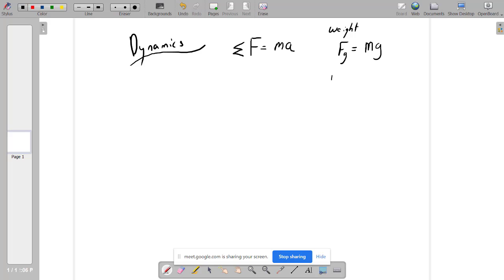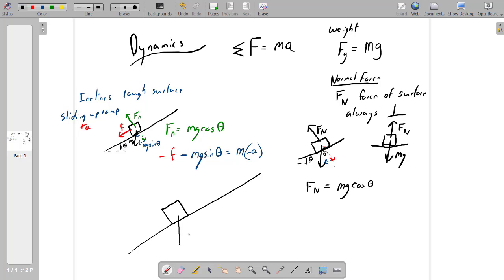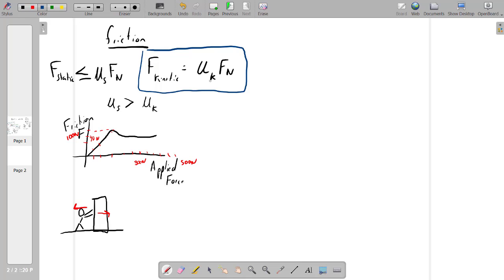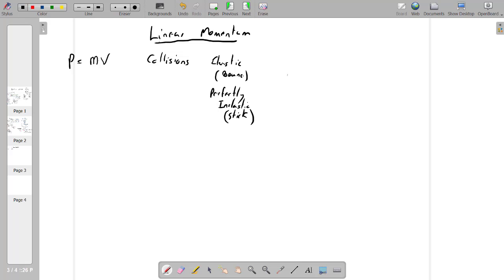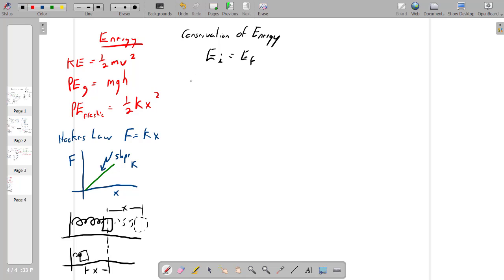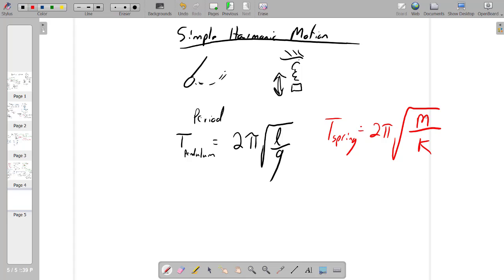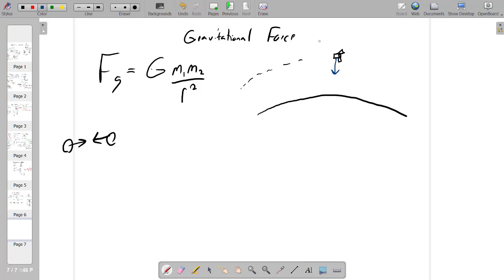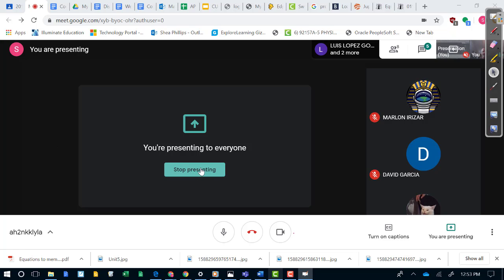AP Physics Review